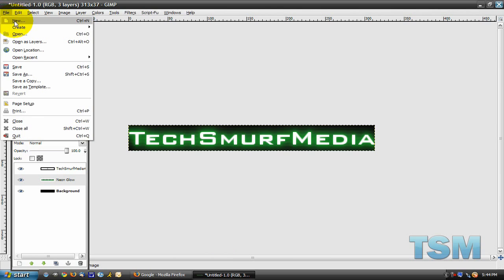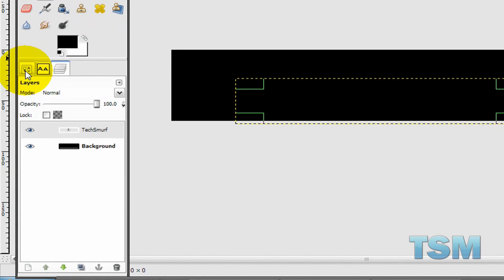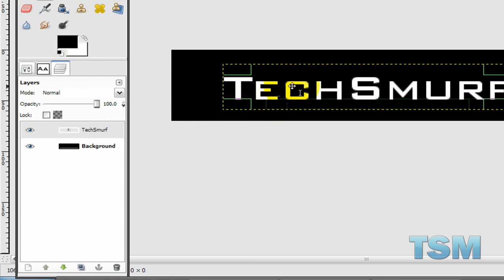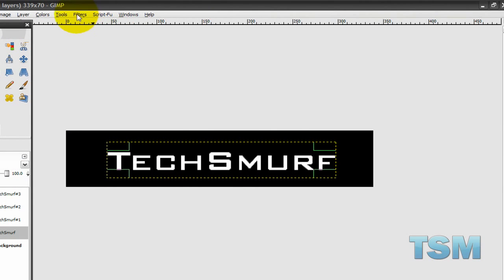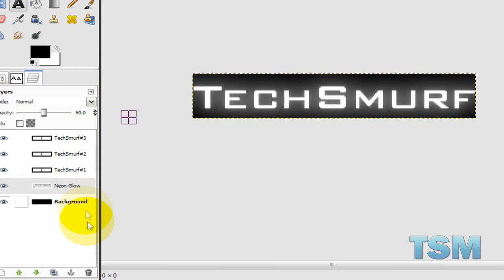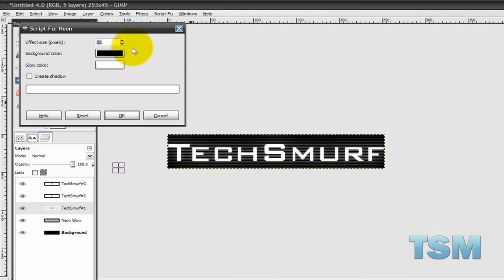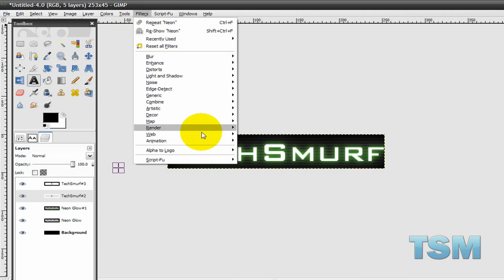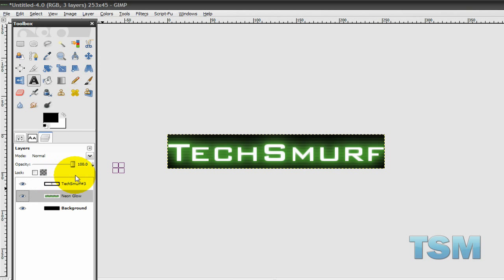Modern Warfare 2 Text Effect in GIMP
In this video I will show you how to make a text effect that is used in Modern Warfare 2's logo.  This tutorial will be taught using GIMP, a free photo manipulation program.